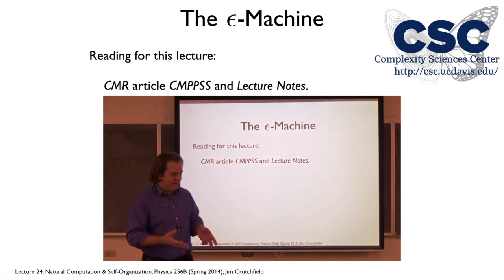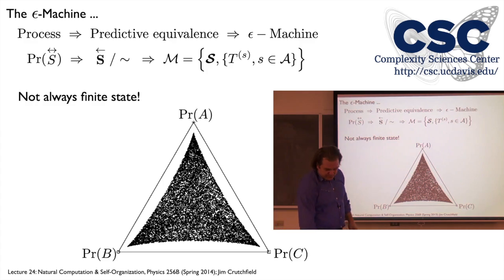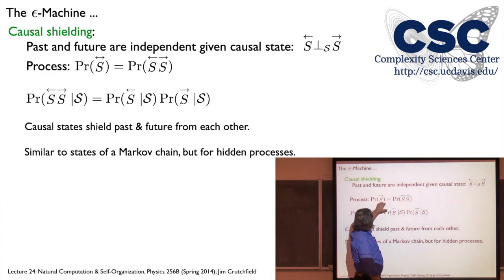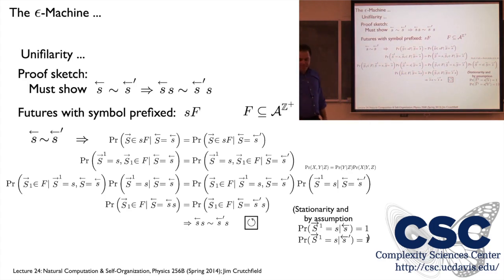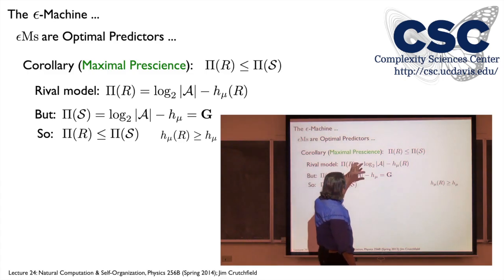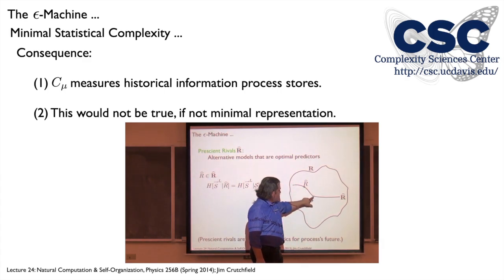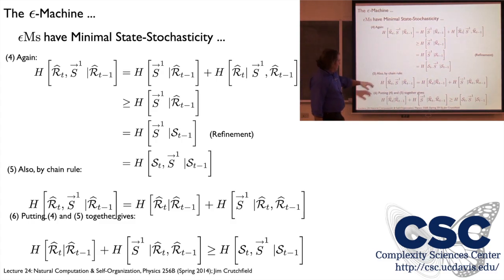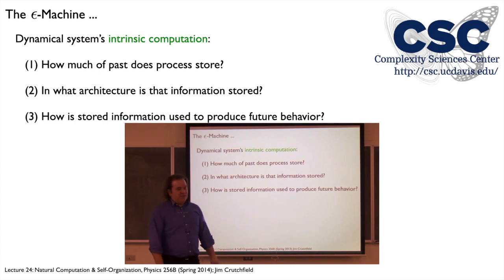PHY 256B Physics of Computation Lecture 4 - Epsilon Machine Optimalities (Full Lecture)